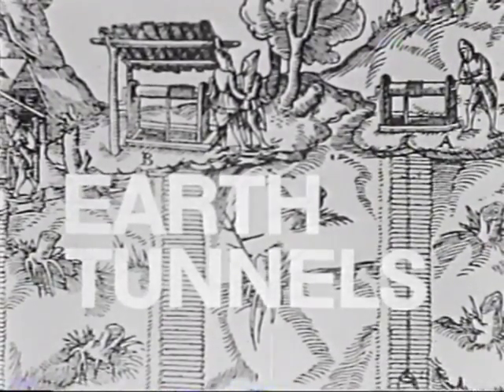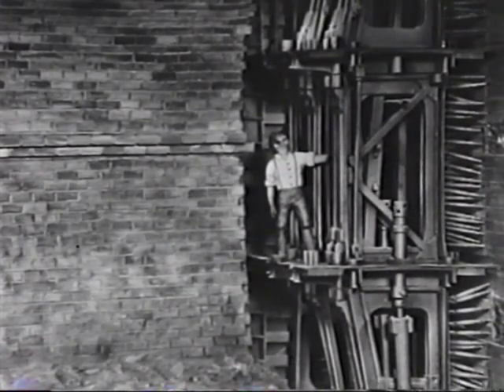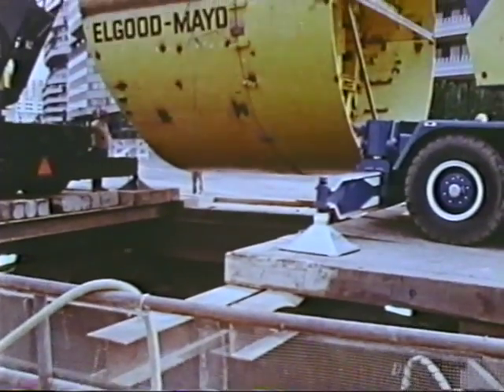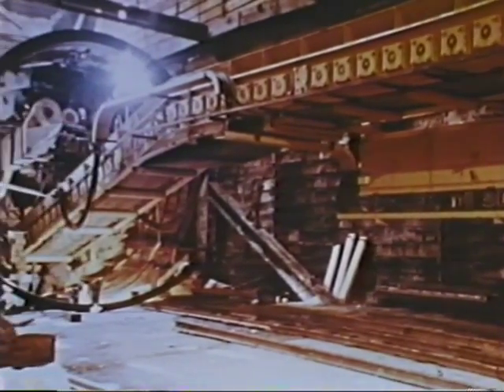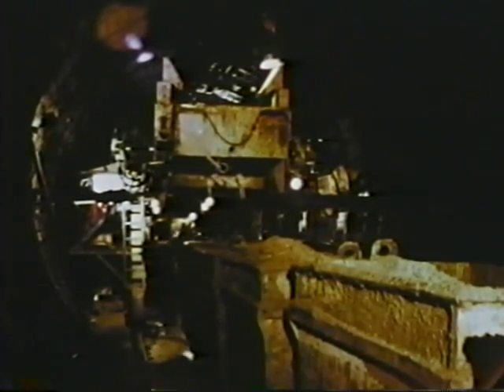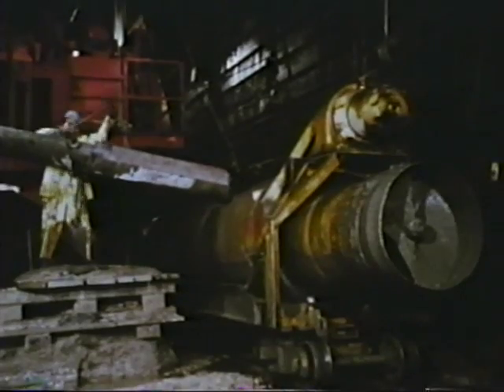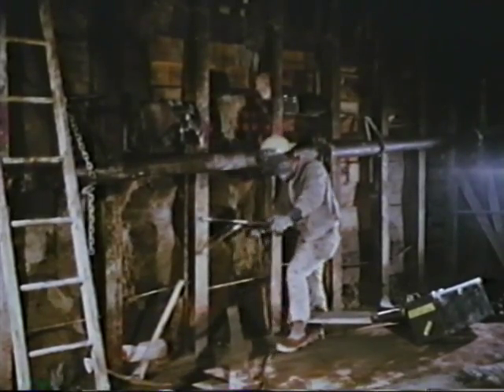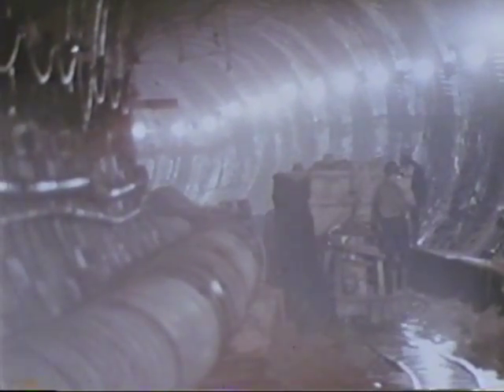"Earth Tunnels" | Building Metrorail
From our video vault, this gem takes a look back at the original construction of Metro's tunnels, from the engineering process to the equipment. This is the story of what it took to build Metro under Downtown DC.